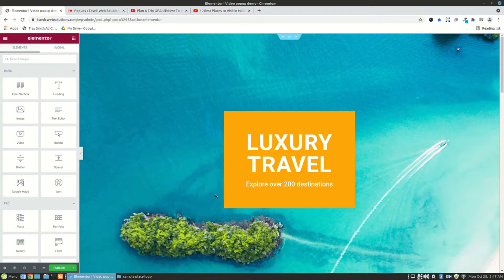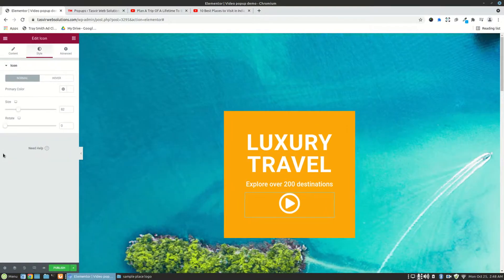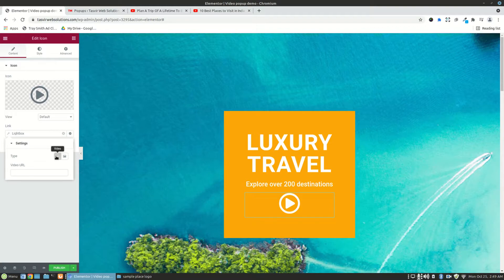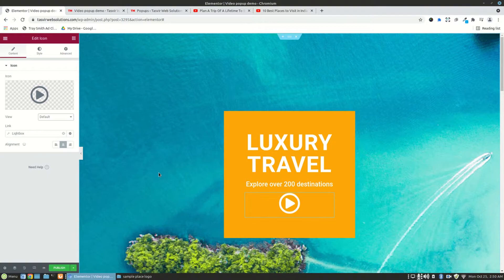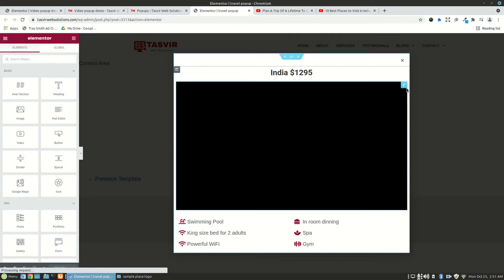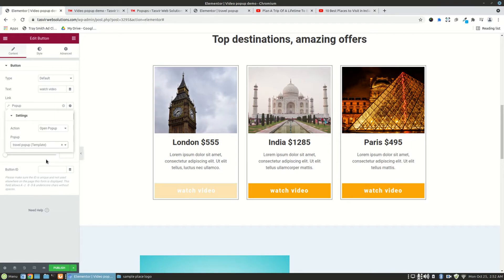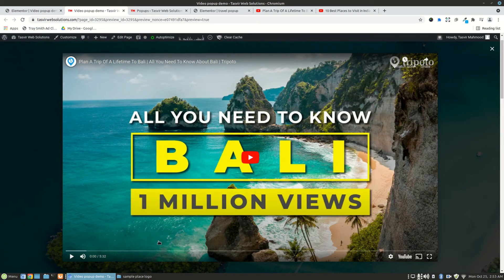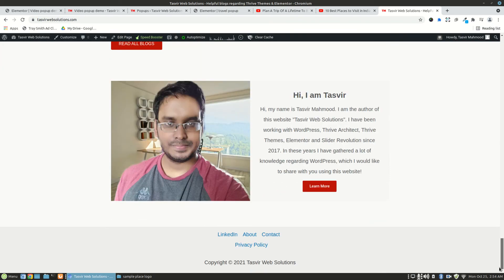How to setup an icon or button on click video popup in Elementor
In this Elementor tutorial video, I will show you how to add an Elementor video popup on the button or icon click. When a user will click on a button or a play icon, a video lightbox will popup, containing YouTube or Vimeo video player which you click to play. No coding is required in order to add the video popup. All you need is Elementor Pro extension for the popup feature of Elementor.

This is a Step-by-step Elementor tutorial video with proper directions of how to set an icon or button on click video popup in Elementor page builder WordPress.